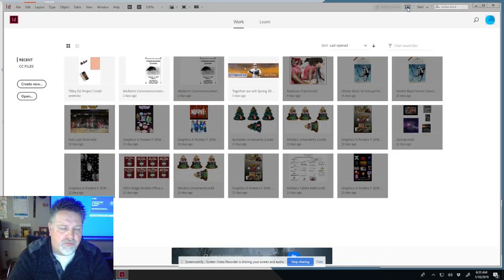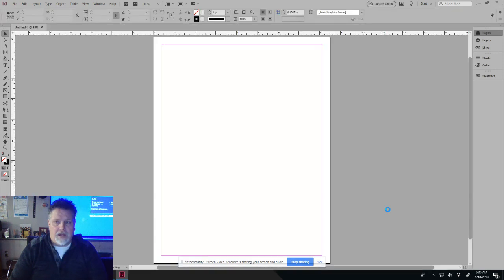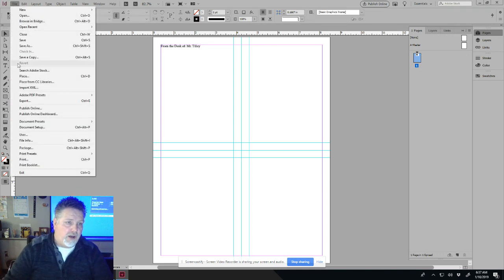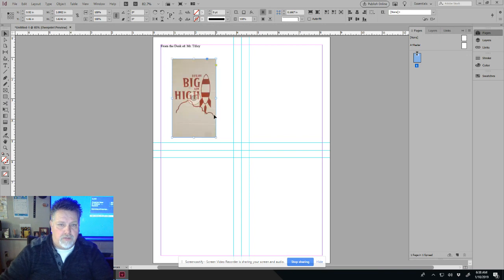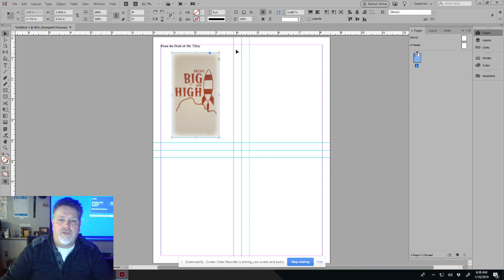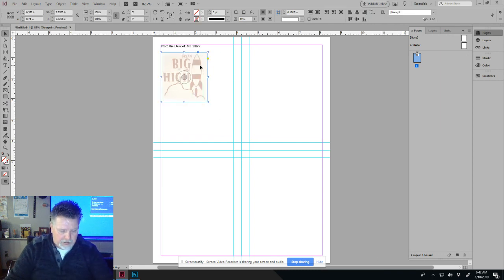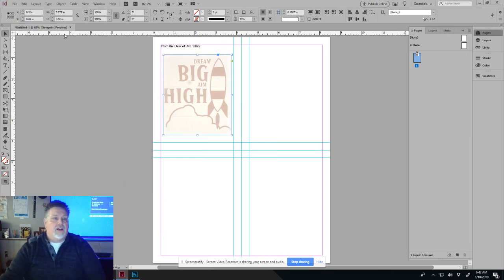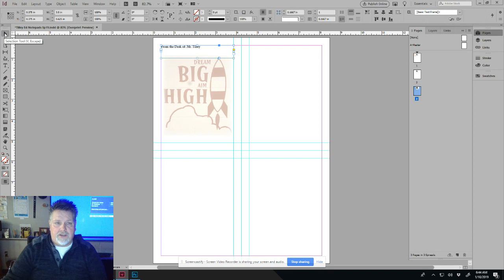ID Notepad Layout